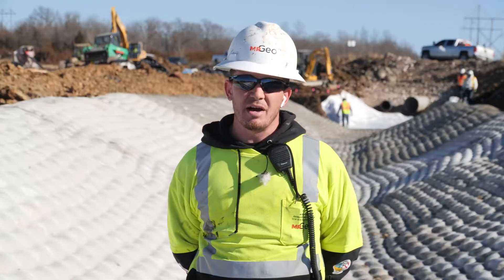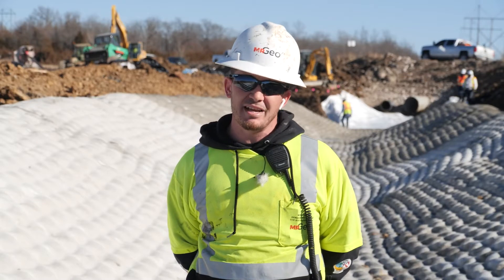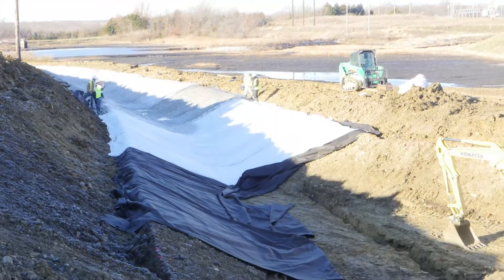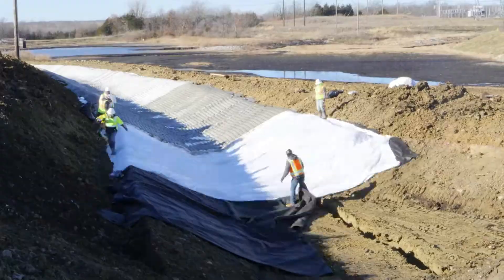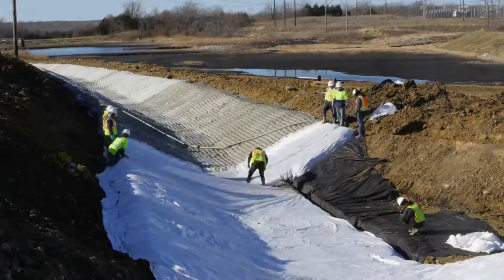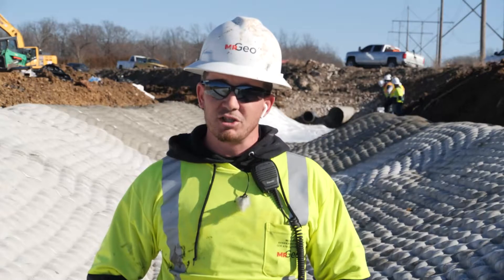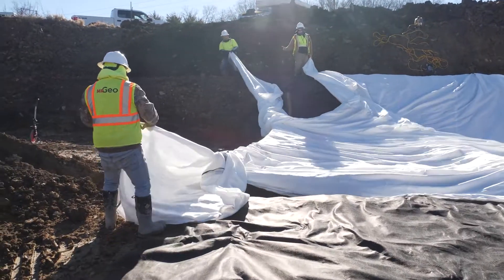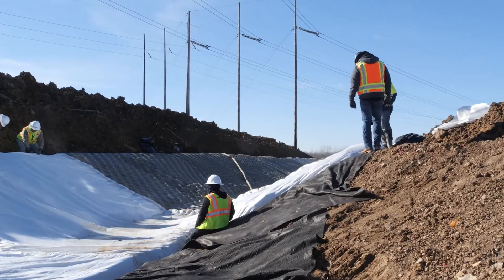MR GEO Fabric Formed Concrete Installation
MR Geo corporate video 2020 Project Highlights

Fabric Formed Concrete
Fabriform
Hydrotex
Unimat
Filterpoint
Articulated Block
Grouted Rip Rap
Stormwater Channel